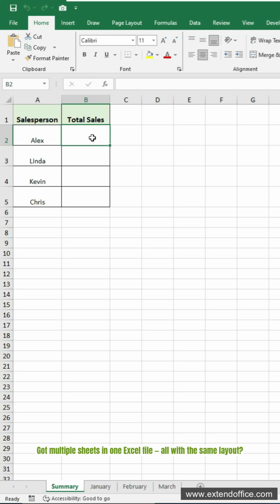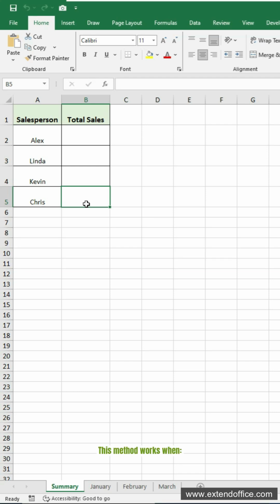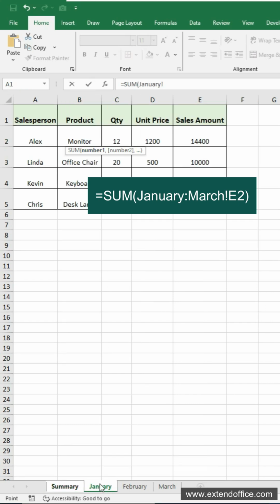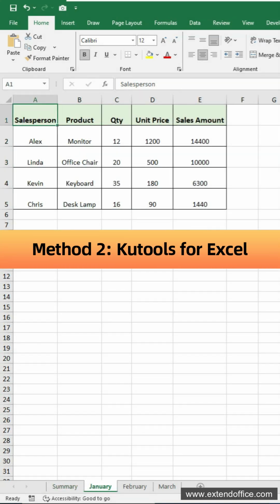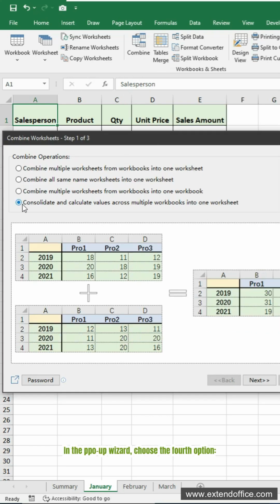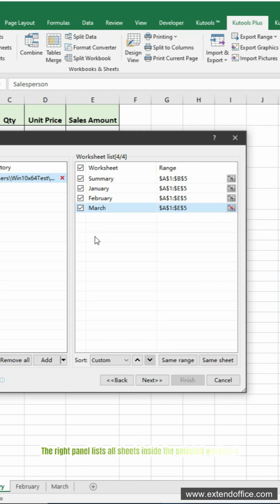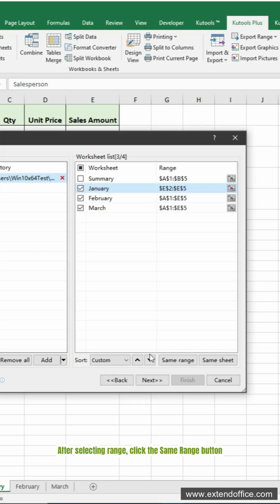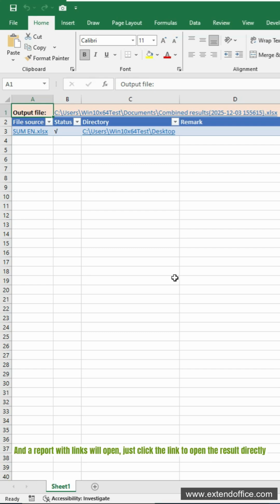Excel tips – Sum Across Multiple Sheets (for identical sheet structure)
Need to sum up the same cell from multiple sheets in Excel? In this tutorial, you'll learn two simple ways to consolidate data across sheets — fast and easy!

✅ Method 1: Excel Built-in Formula
Use the =SUM(January:March!E2) function to sum the same cell position from multiple structured sheets.

✅ Method 2: Kutools for Excel
Use the Combine Worksheets feature to quickly summarize data from multiple sheets with just a few clicks.